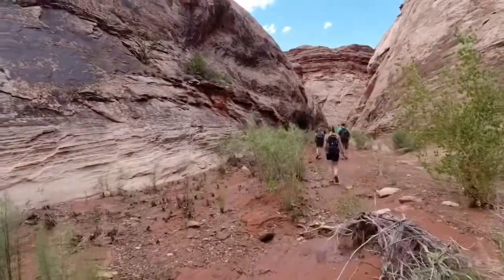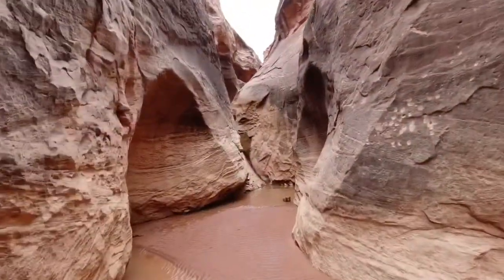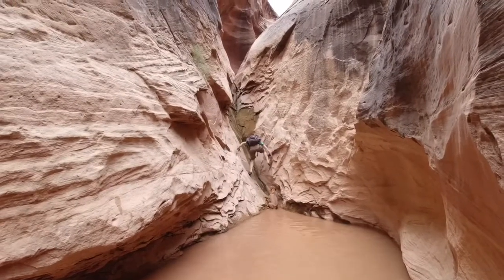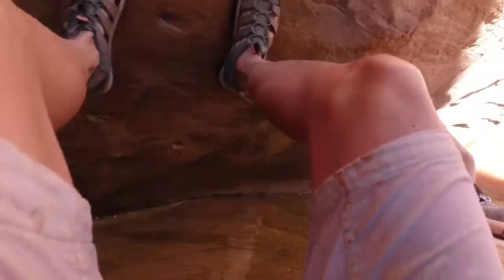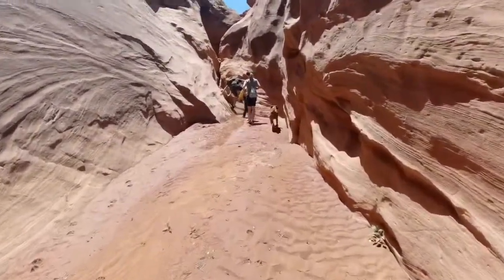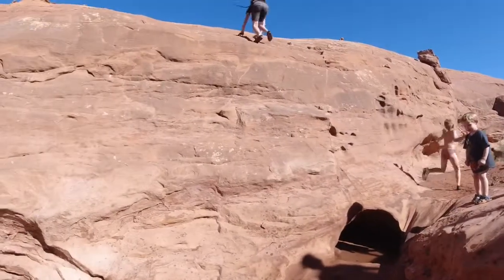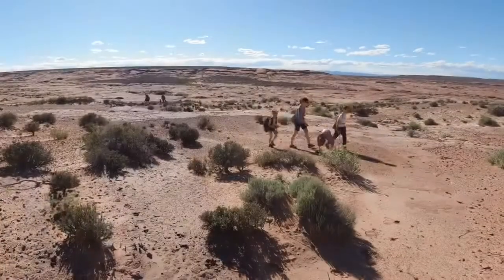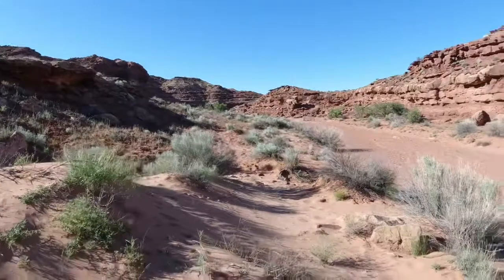West fork of Moonshine Wash Green River Utah- canyon with moonshine vats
After we hiked down the moonshine wash, we decided to hike out the west fork where the cement moonshine vats are located from the prohibition era. This is a family friendly hike as long as there is a competent climber in the group who can assist children and other adults. A hardline and child harness is helpful